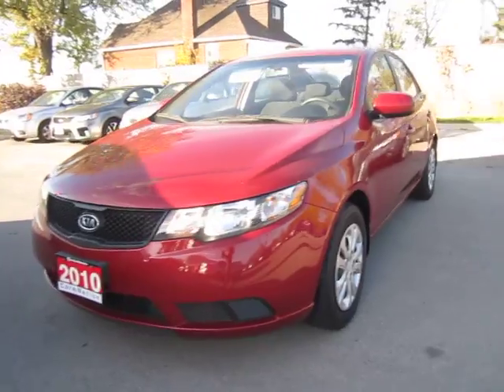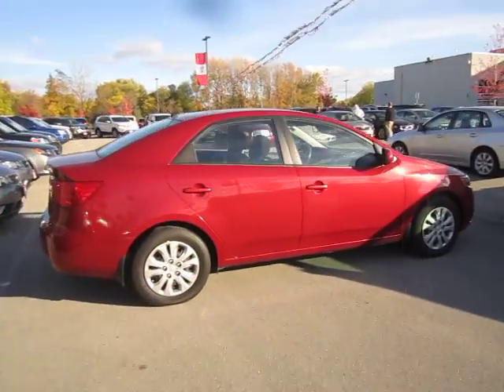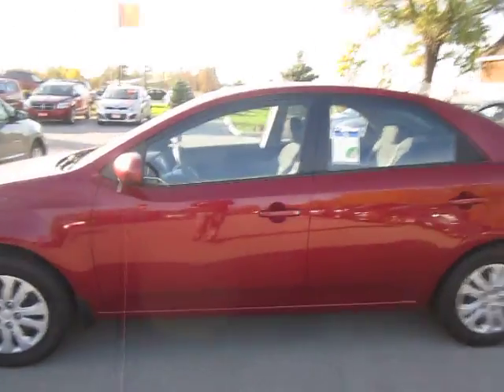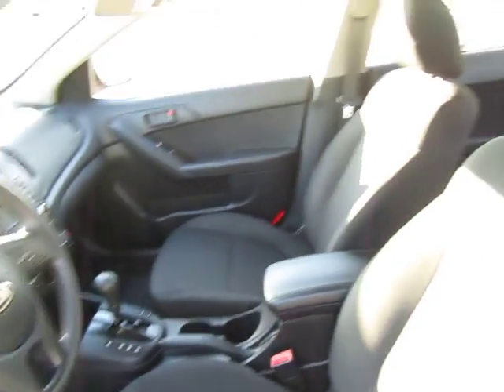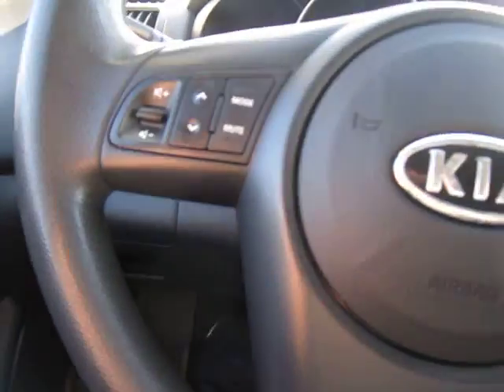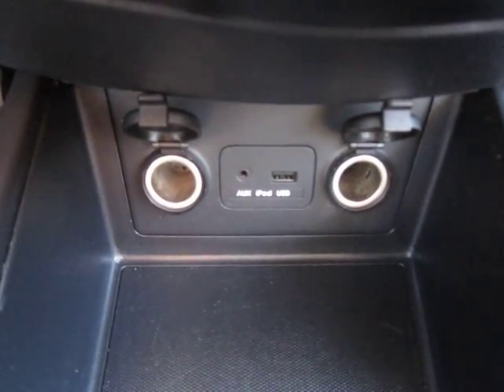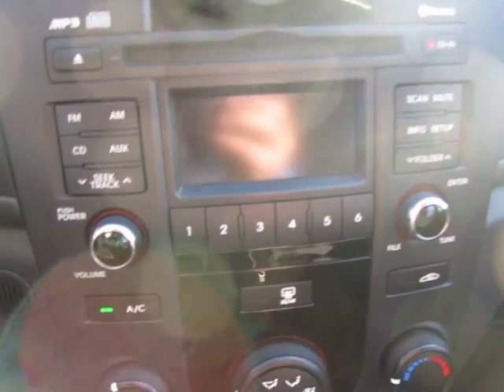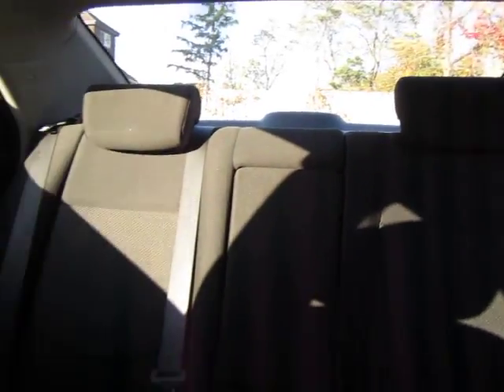2010 Kia Forte LX Sedan Preview | Kia Of Hamilton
Here is a preview of our 2010 Kia Forte LX Sedan!

Kia of Hamilton is located just west of Burlington and south of Kitchener.